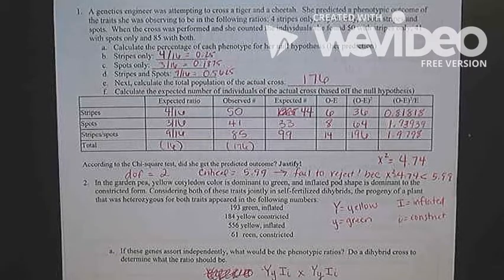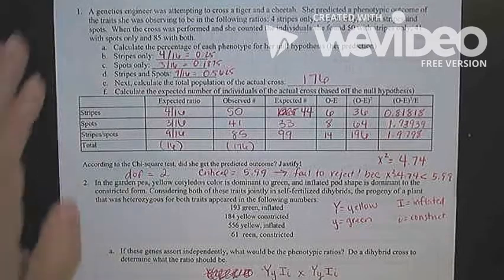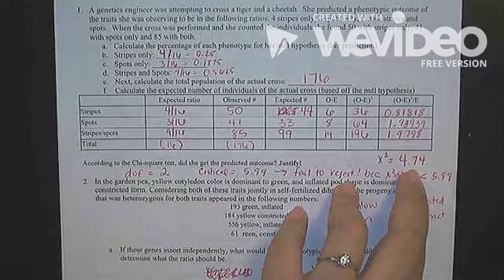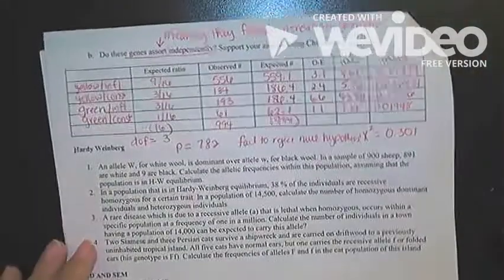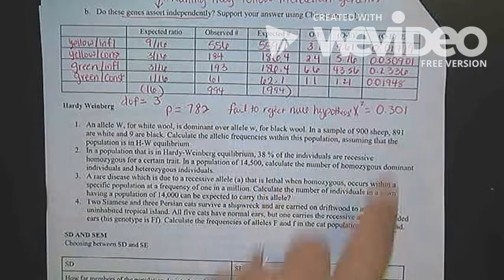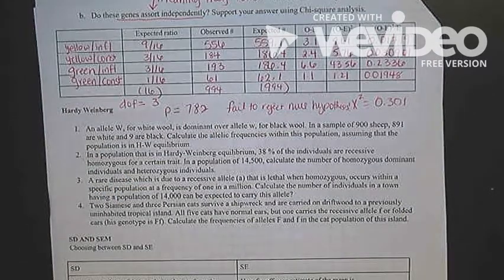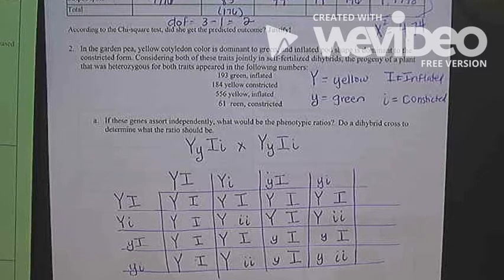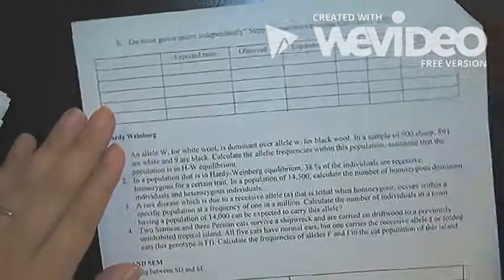Math Review - Chi Squares